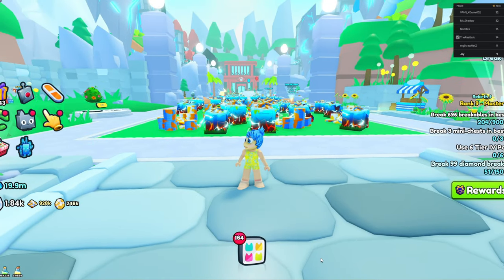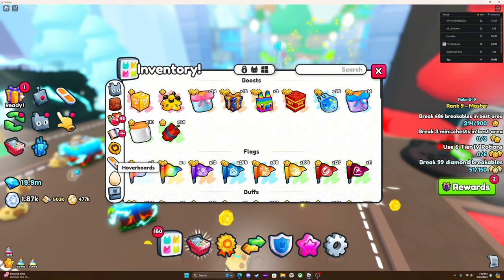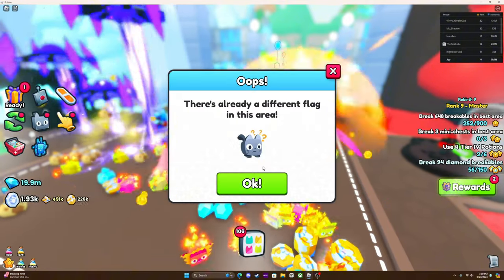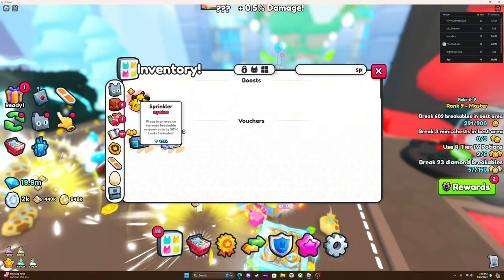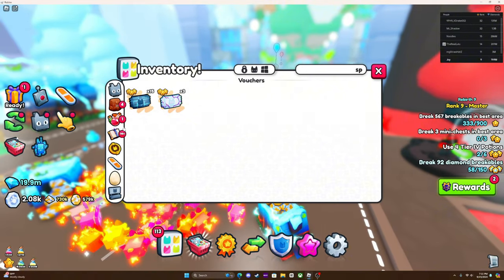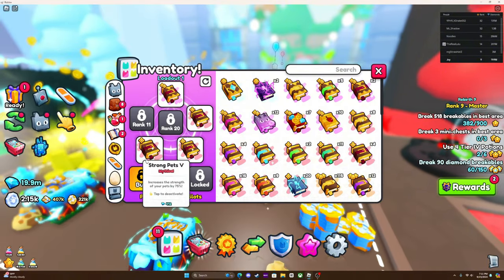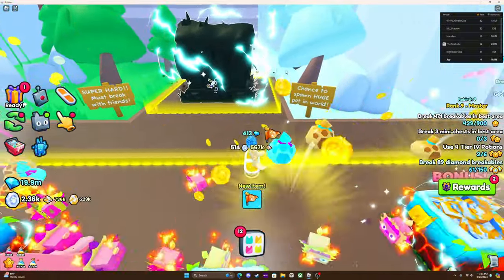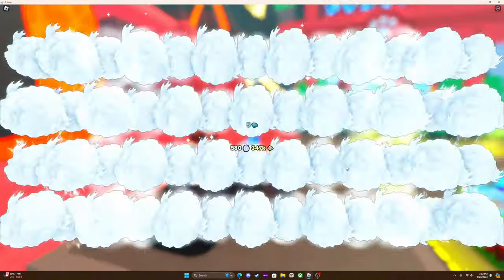The BEST way to make Pet Cubes in the Pet Simulator 99 elemental update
Welcome to Muffiney in this video I will be teaching you how make the best pet simulator 99 pet cube farm.